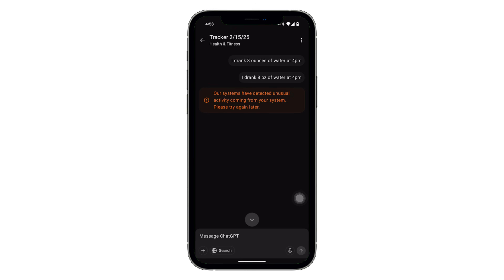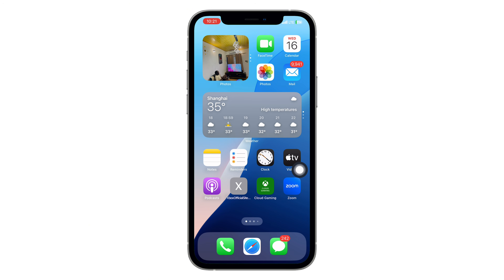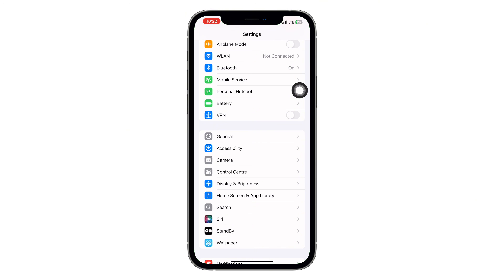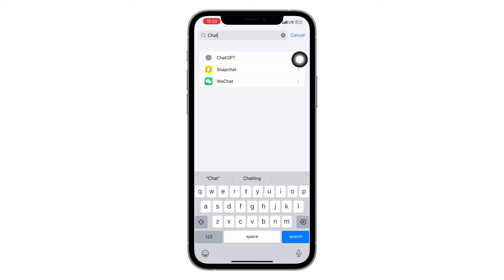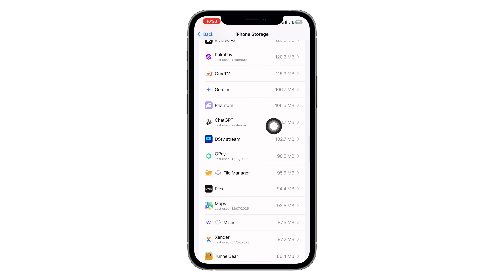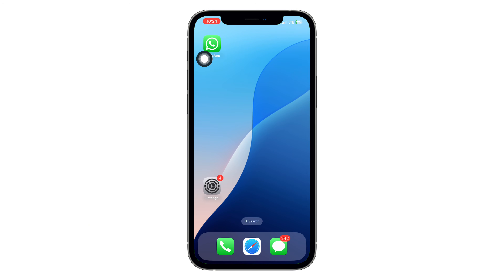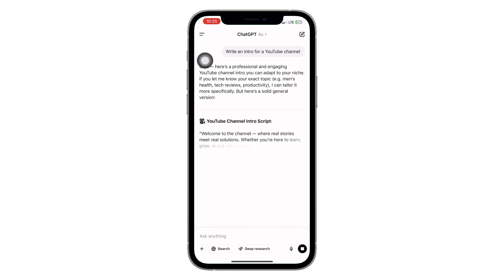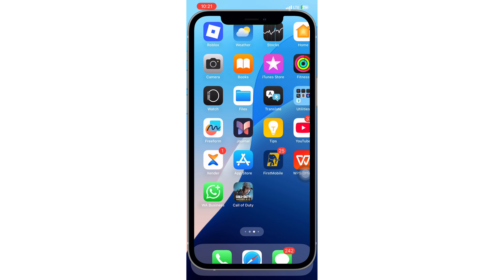Fix “Our System Has Detected Unusual Activity” Error on ChatGPT (Step-by-Step)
Fix “Our System Has Detected Unusual Activity” Error on ChatGPT (100% Working)

Seeing the message “Our system has detected unusual activity from your system. Please try again later” while trying to use ChatGPT?

You're not alone — and this step-by-step guide will show you exactly how to fix it on both iPhone and Android, without deleting your data or reinstalling the app.

✅ In this video, you’ll learn how to:

Check your Wi-Fi and VPN settings for hidden restrictions

Clear the ChatGPT app cache or offload it on iPhone

Adjust permissions to give ChatGPT full access

Update the ChatGPT app from the App Store or Play Store

Restart your phone and test if the issue is gone

This fix works for:

iPhone and Android users

ChatGPT app from OpenAI or third-party wrappers

Users facing access restrictions, login issues, or request errors

💡 Pro Tip:
Sometimes a simple VPN switch or reconnect is all it takes. Other times, you’ll need to clear hidden settings that block proper connection.

👍 Like this video if it helped you fix the error
💬 Drop a comment if you’re still facing issues — I reply fast